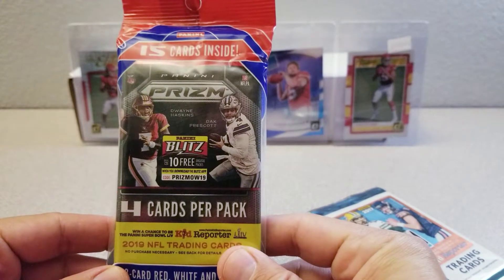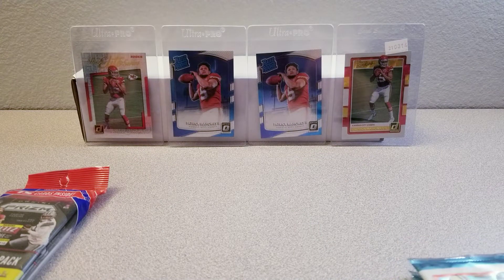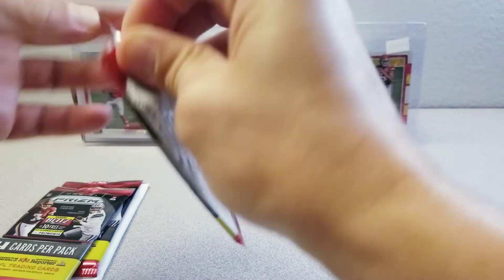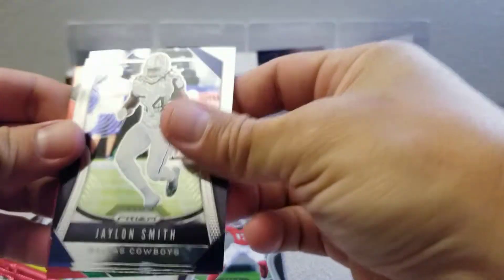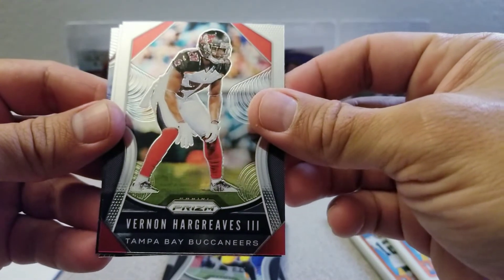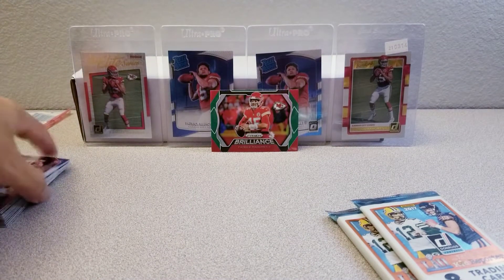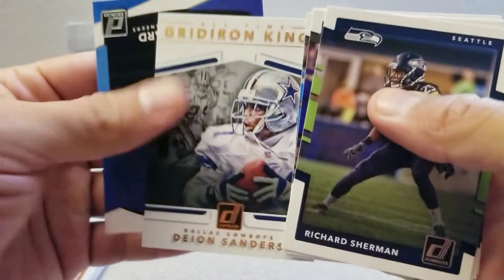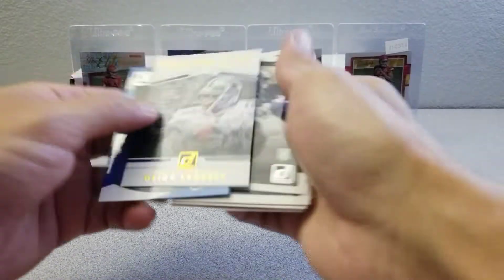2017 Donruss Football Pack Break and 2019 Prizm Pack - Patrick Mahomes Rookie Hunt Rated Rookie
In the hunt for Mahomes Rookie.  Check out what we ended up pulling.  Hope you guys enjoy the quick break.